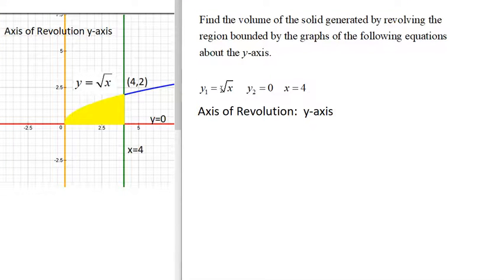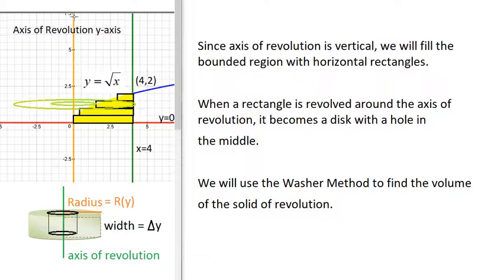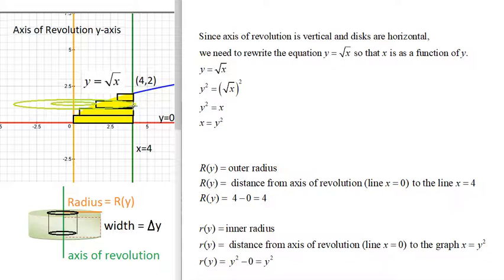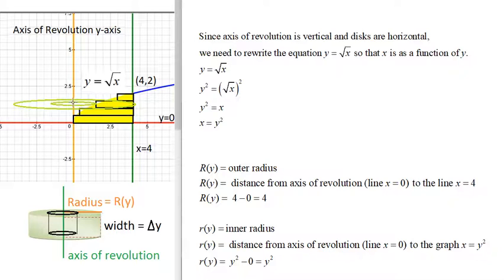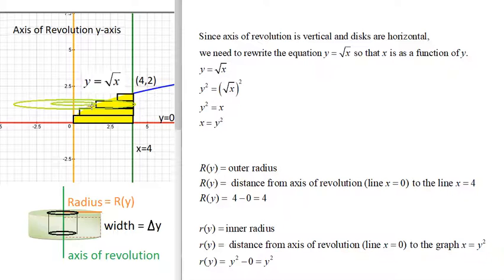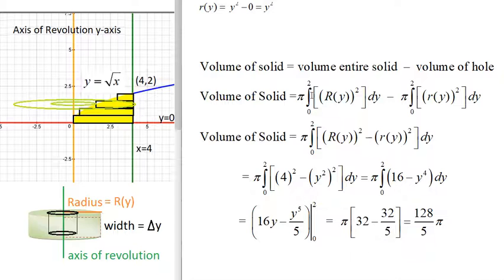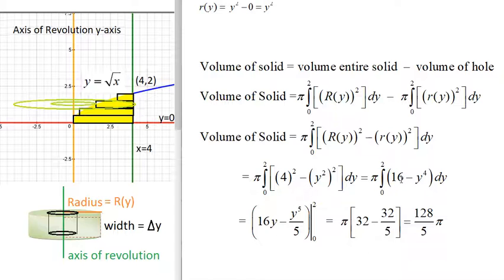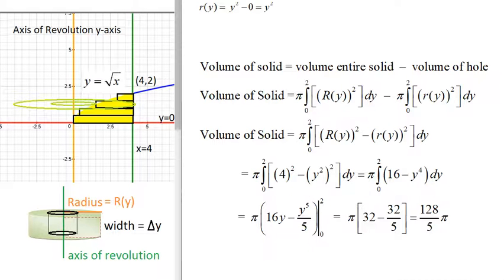Calculus (video 191B): Solid of Revolution; Disk Method, Washer Method (part 4)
Calculus: Solid of Revolution; Disk Method, Washer Method; axis of revolution is y-axis (or vertical line x=0)